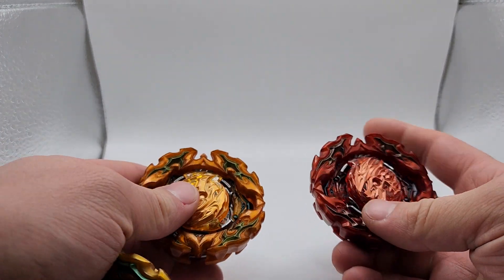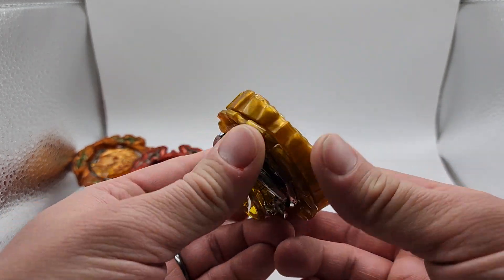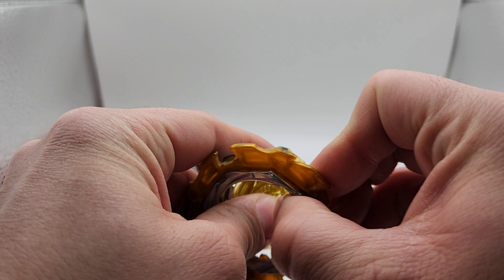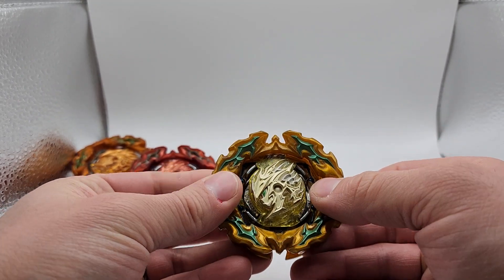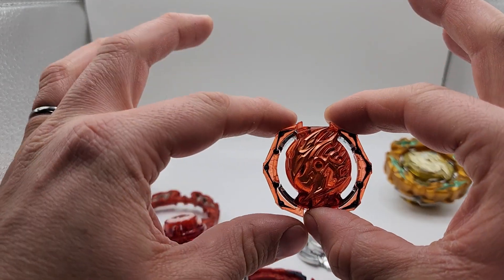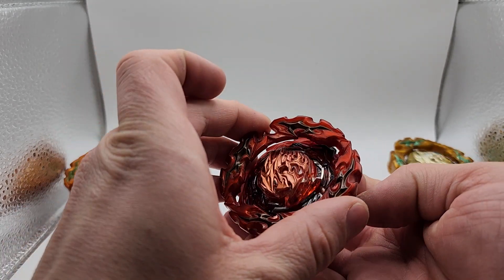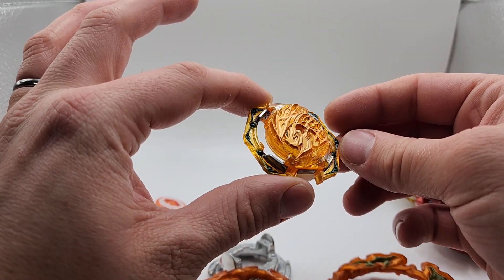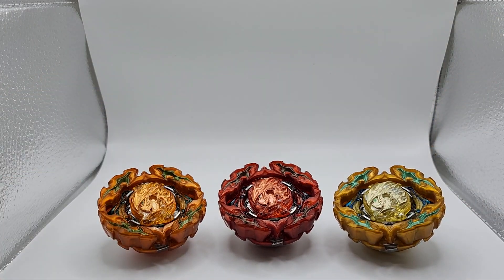Custom Beybalde: Prominence Phoenix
quick video showing off some new perseus recolors.
its more about the cores over prominence.

Immortal Perseus:

Magma Perseus:

Flare Perseus: